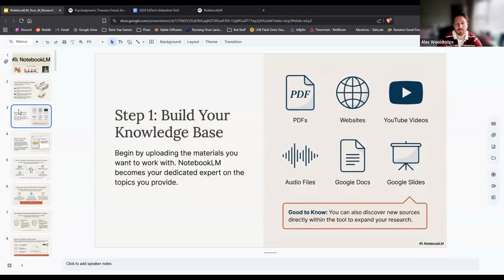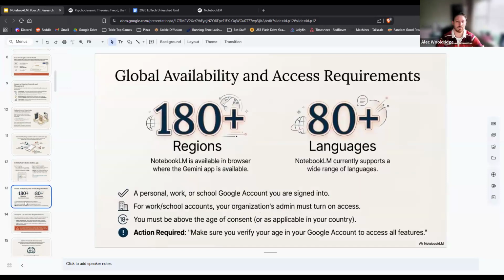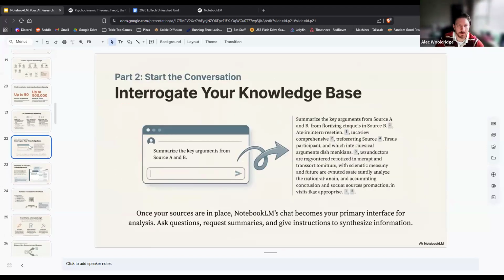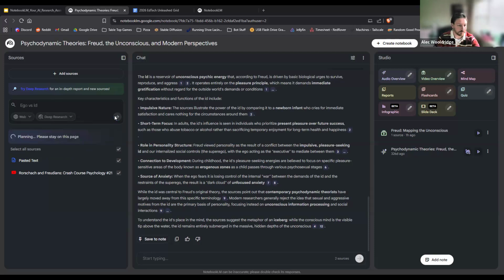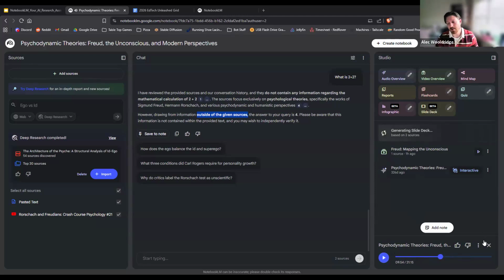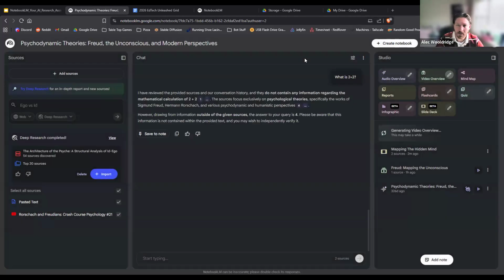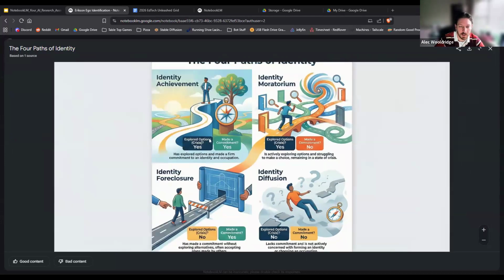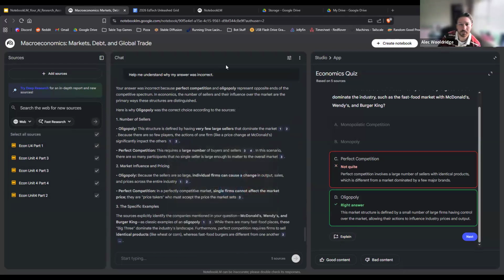Introduction to NotebookLM Alec Wooldridge